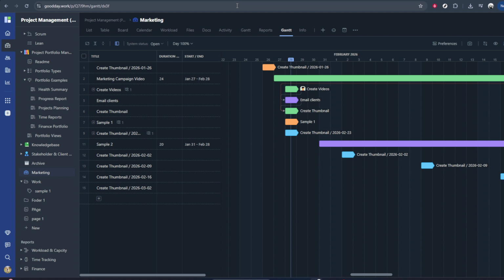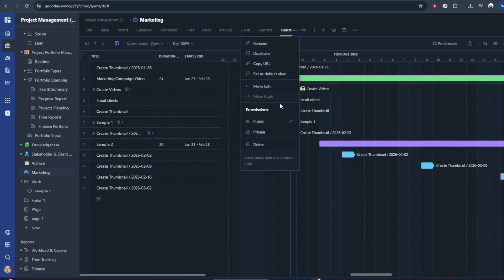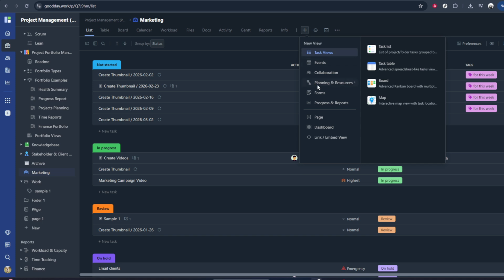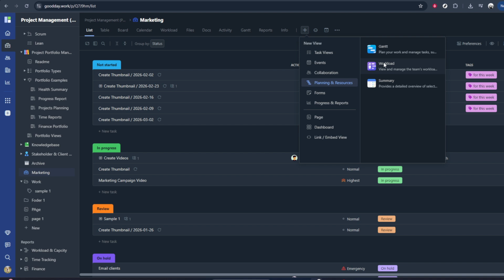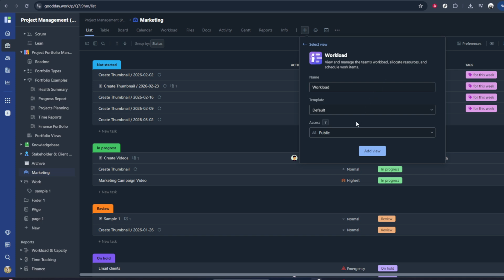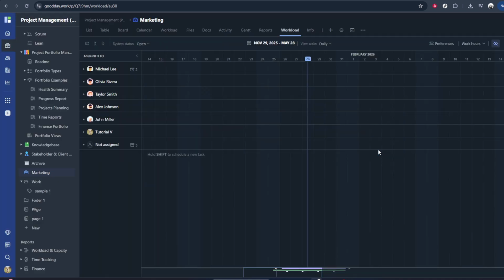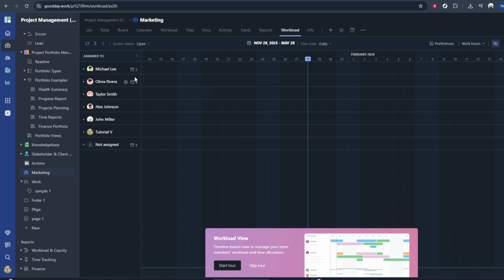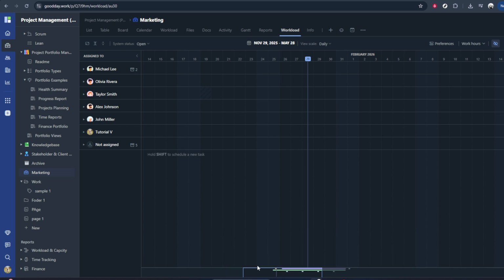How to See Who is Overloaded in Goodday | Quick and Easy Guide 2026